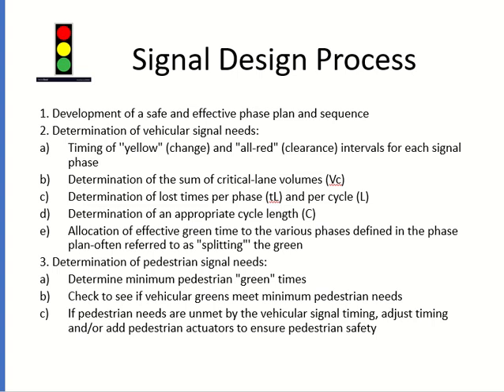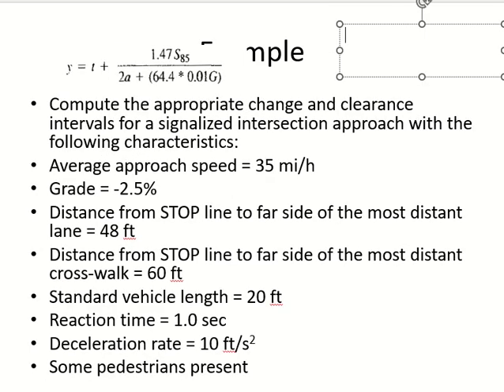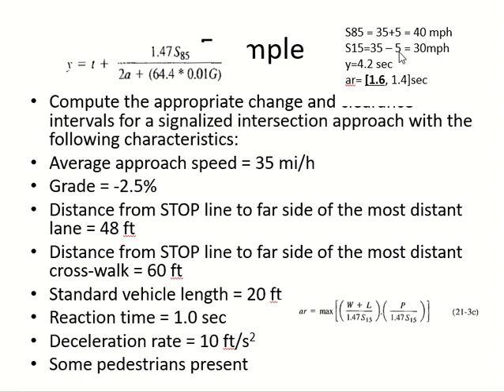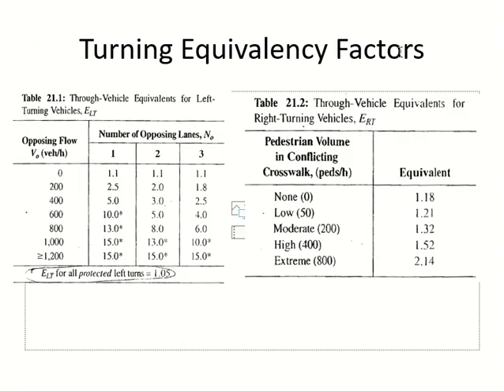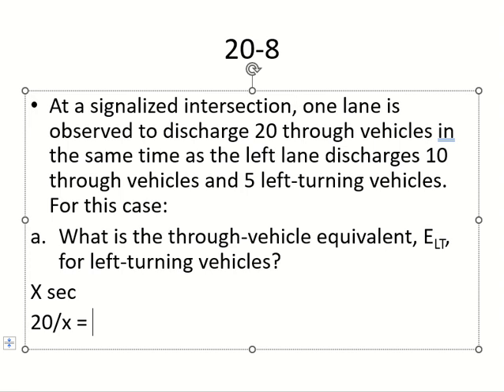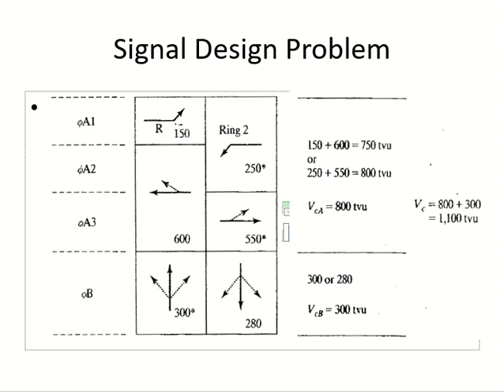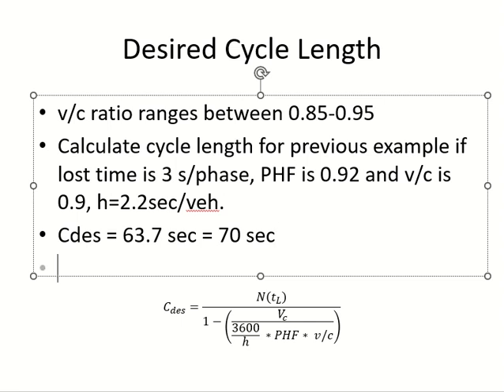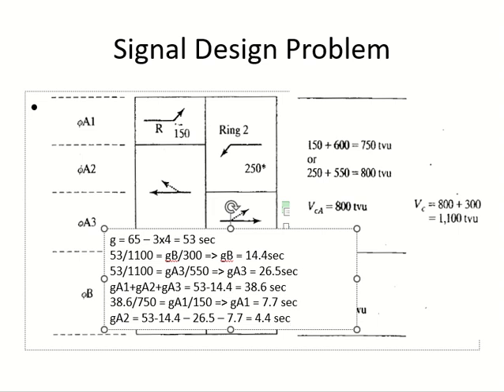Lec8.2: Signal Timing Calculations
This lecture focuses on the essential steps and parameters involved in signal timing calculations to ensure smooth and safe intersection operations.

Topics Covered:

    Determining yellow and all‑red intervals

    Accounting for lost times in each cycle

    Identifying critical volumes for signal phases

    Calculating optimal cycle lengths

    Allocating effective green times for each approach

Part of the CENG431: Traffic Engineering (2024‑25‑II) series, this session equips students with the methods needed to design efficient traffic signal timings.